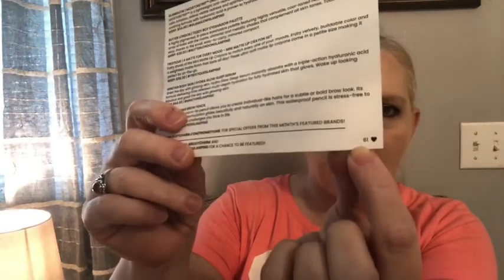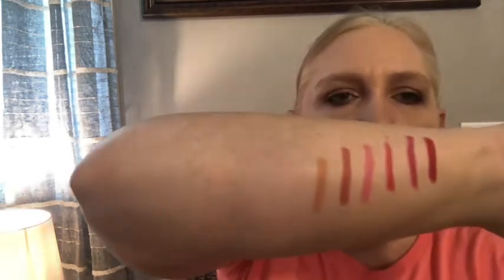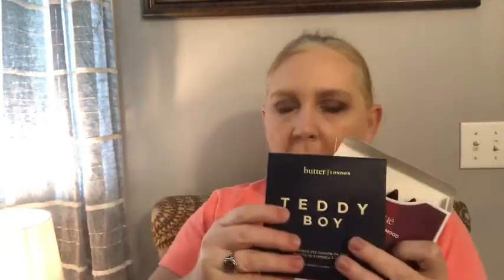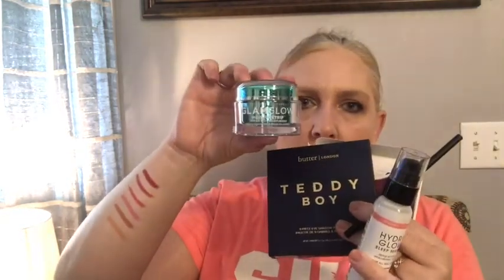Boxycharm August 2020